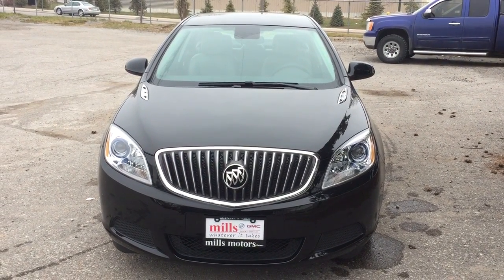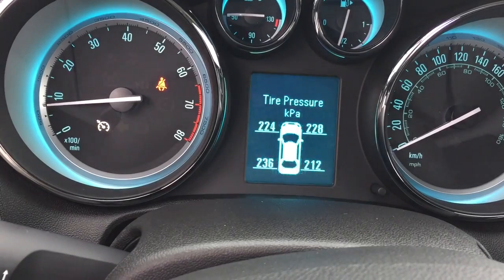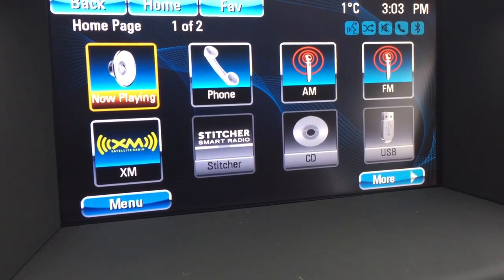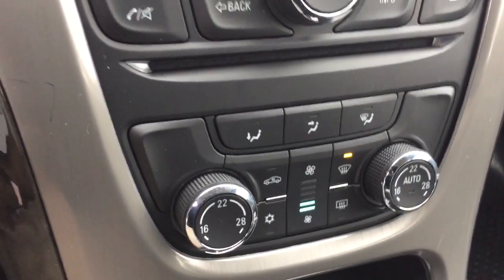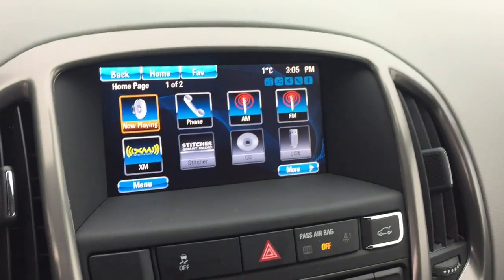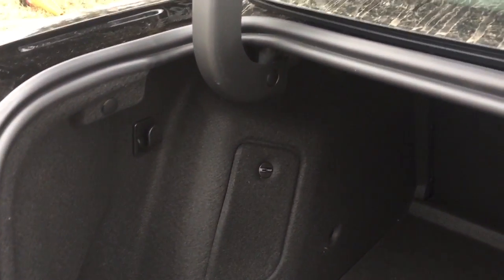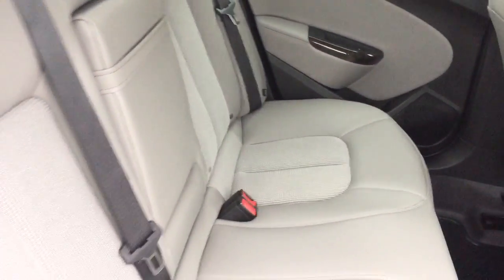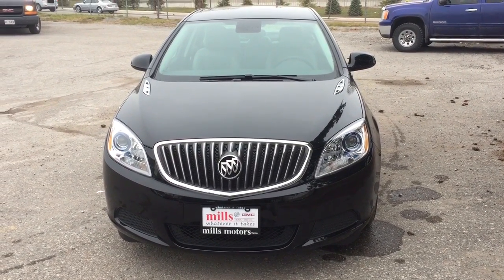2017 Buick Verano Sedan Dual Zone Climate Control Black Oshawa ON Stock #170350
This is a 2017 Buick Verano 4dr Sdn Convenience 1 with 6-Speed A/T transmission Ebony Twilight Metallic color and MEDIUM TWILIGHT interior color.  This video is recorded and uploaded by cDemo Mobile Inspector.

240 Bond Street East
Oshawa Ontario
L1H 7L3